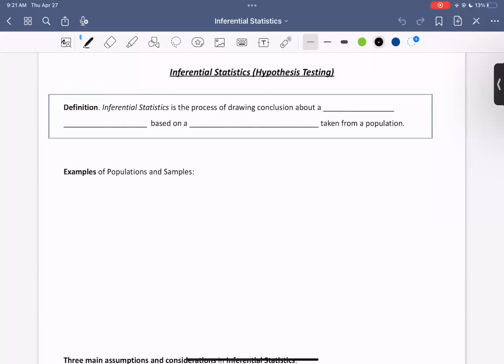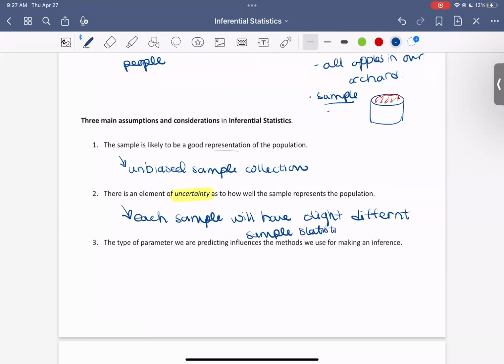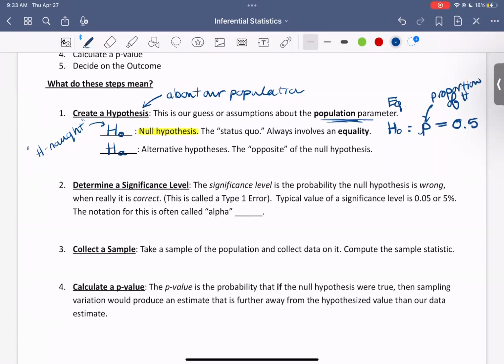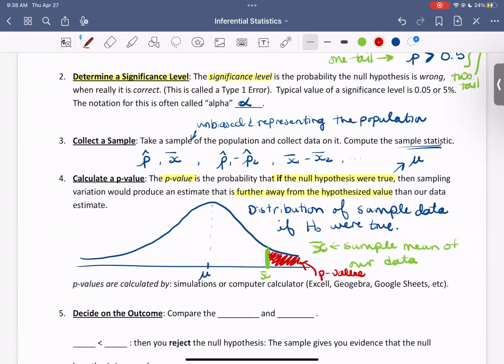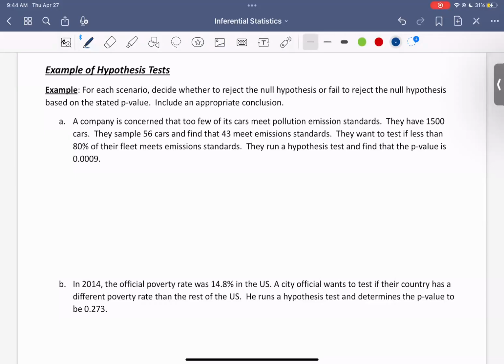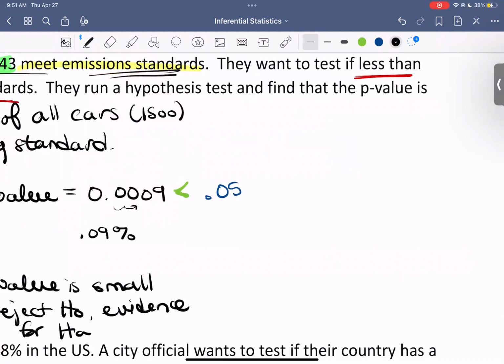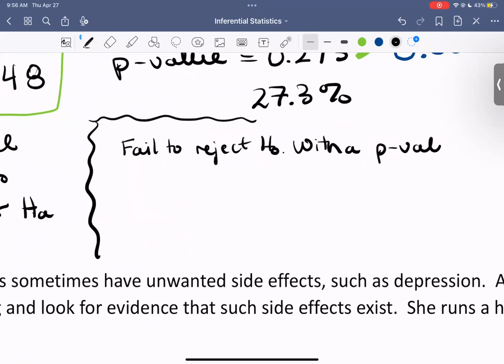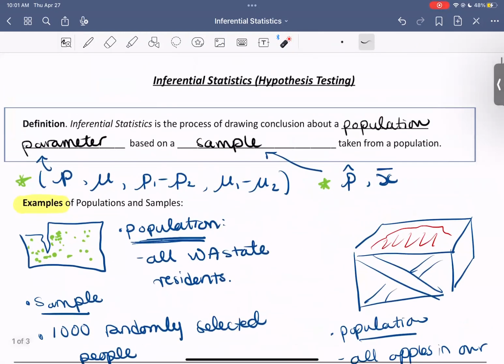Inferential Statistics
In this video, we are introduced to inferential statistics. We investigate the method of "Hypothesis Testing" that is used to make conclusions about a population parameter. We look at the main steps in this tests and look at several examples of how to set up and draw conclusions.